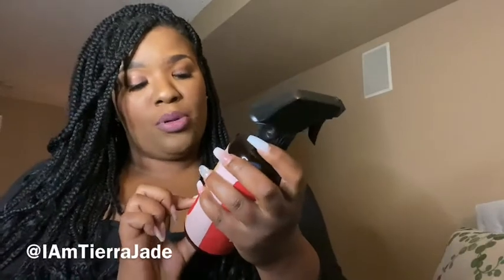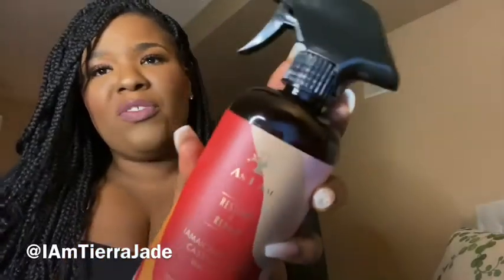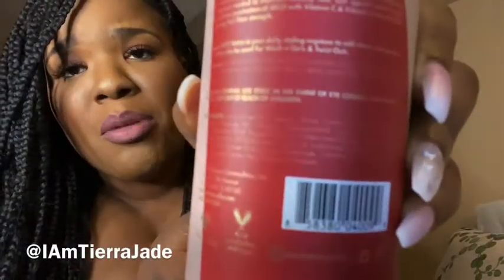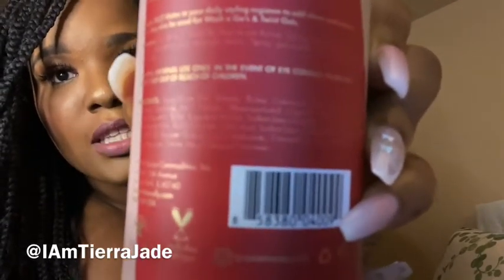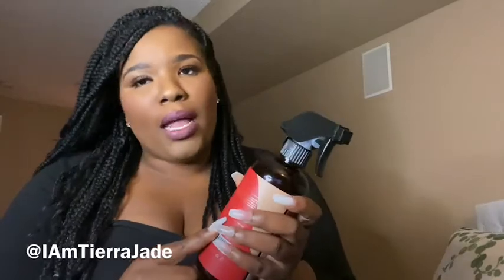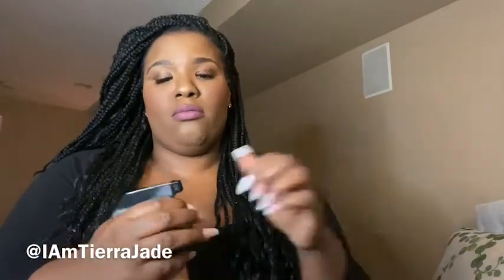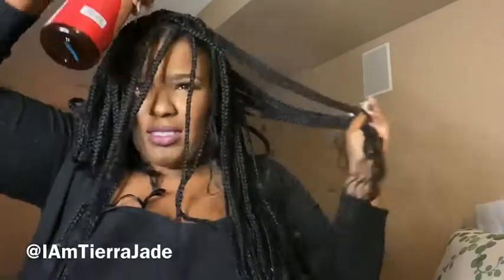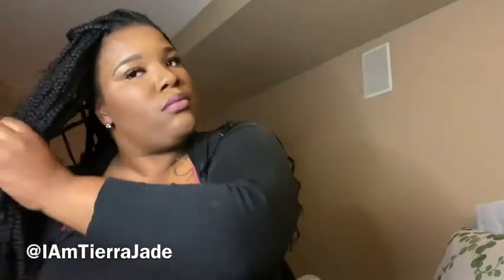Product review on As I am Jamaican Black Castor Oil/Water. Do or Don’t?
Lately I have been searching high and low for a product I can use while my hair is in a protective style. I don’t really like traditional moisturizer because they cause build up around the roots which could ultimately cause extreme shedding when it’s time to take the braids down. Naturally I was Uber excited to try AsIAm new oil water. This videos is an HONEST review! Things you need to know before you spend your money!